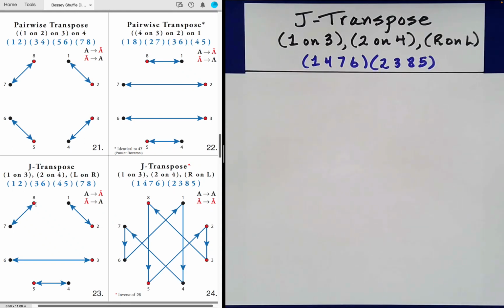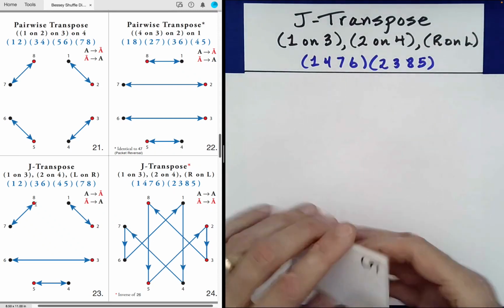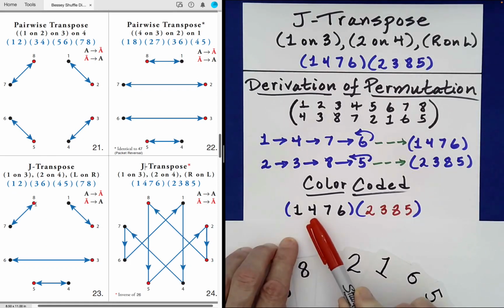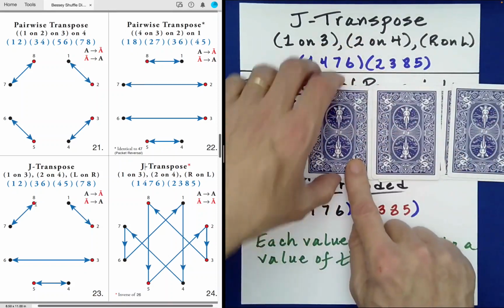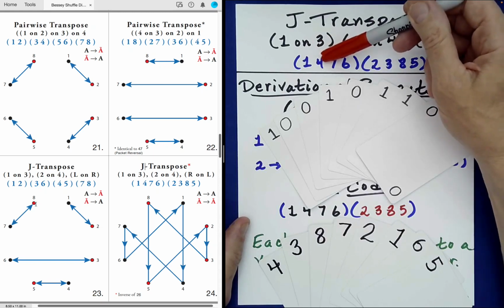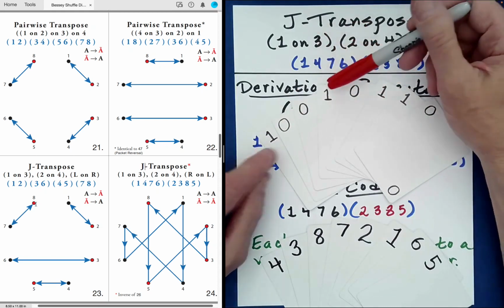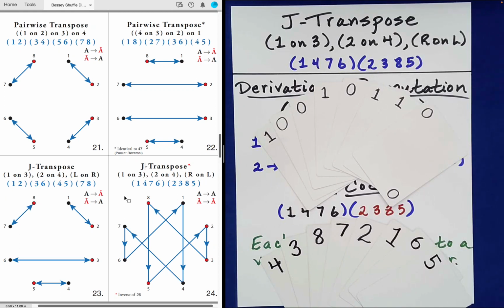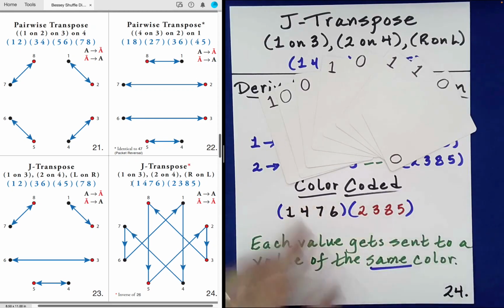Bessey Shuffle Diagrams (Excerpt 31): J-Transpose 2 (Shuffle 24)